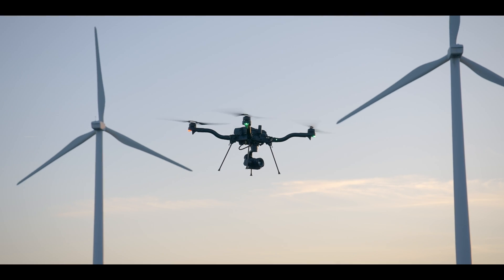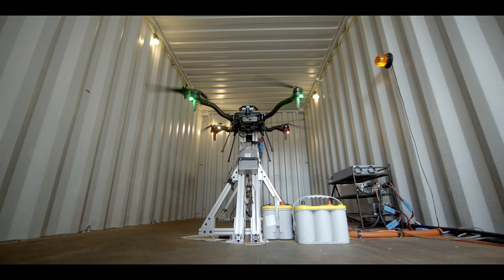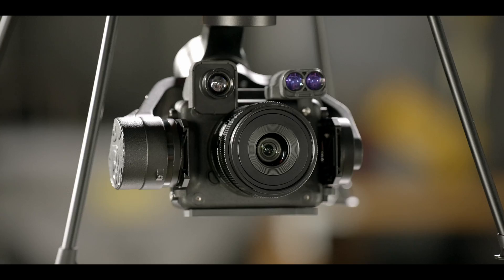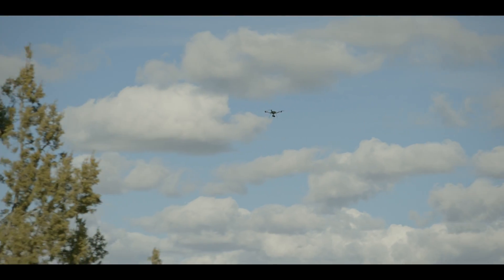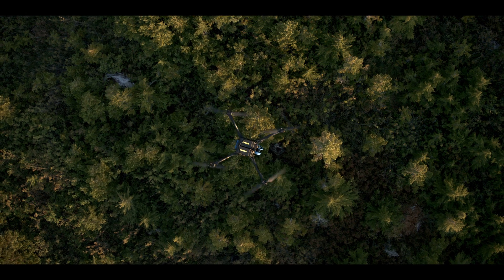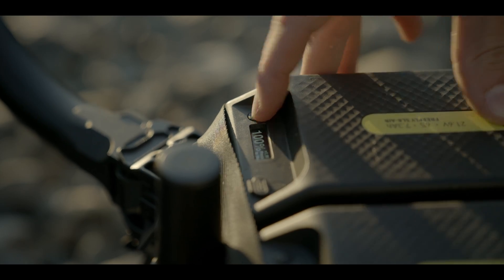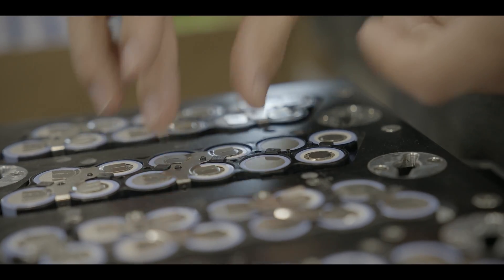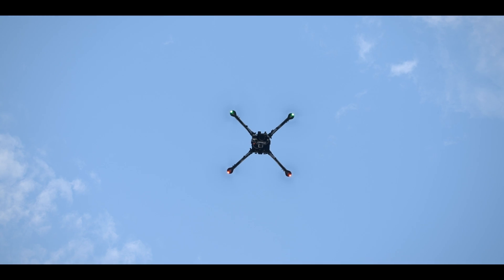Introducing - Astro Prime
Astro Prime is Blue approved and Ready to Work!

Special thanks to all our partners for helping us create Astro Prime!
- Auterion
- Sony
- Emesent (hovermap)
- Doodle Labs

SYNC ID:
MB017J98YWXECMX MB01X6R87DVASKK MB01DRWC6XQCKTP MB01S9PJBUDAMCY MB01RPTDTWNEVQN MB01JPUU0NK34M3 MB0113YRNFZARDK